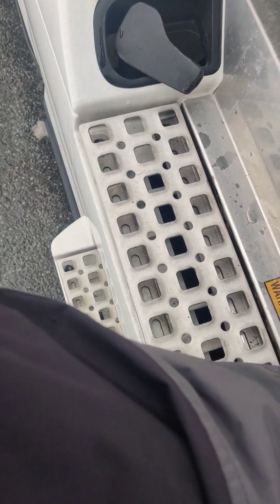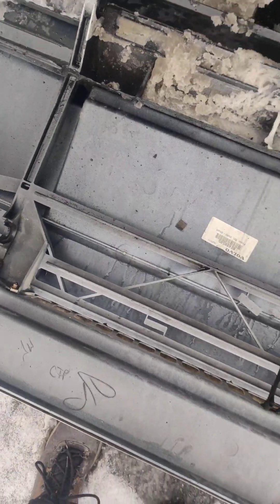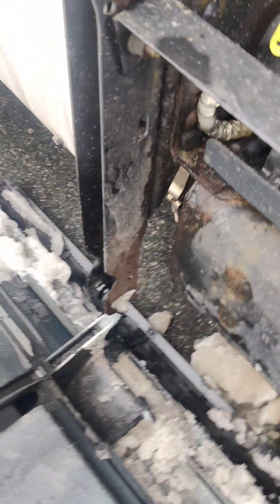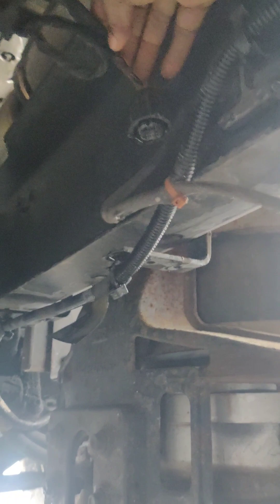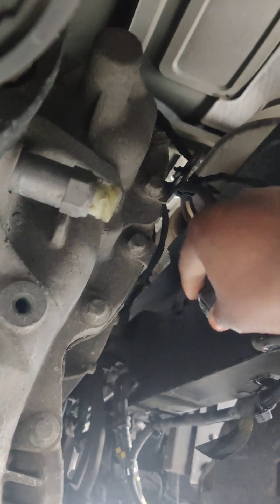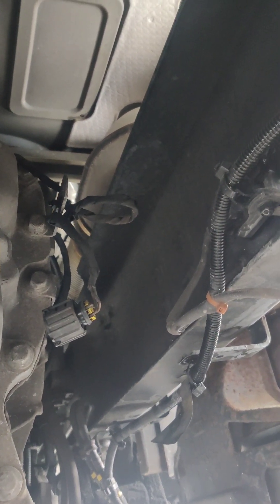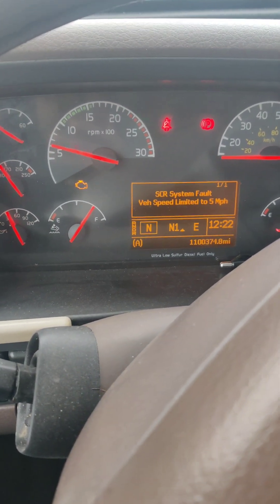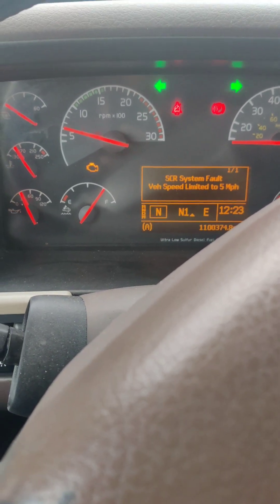How to replace speed sensor in Volvo semi truck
Today I had an issue with my engine being derated and only allowing me to go 5 mph. I had to learn on the fly or watch other drivers pass me by!